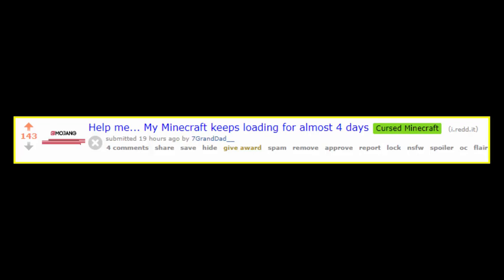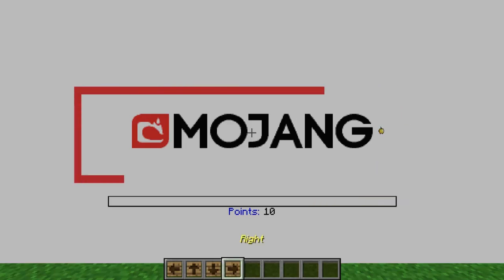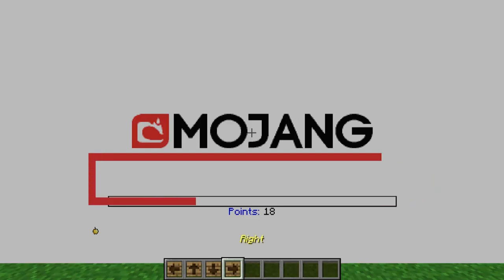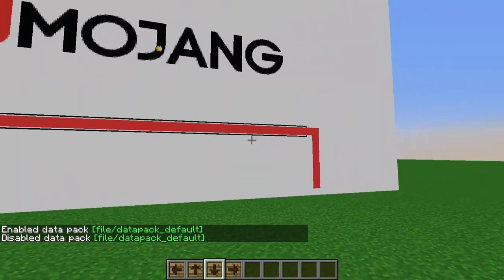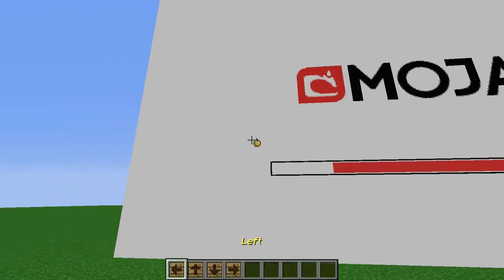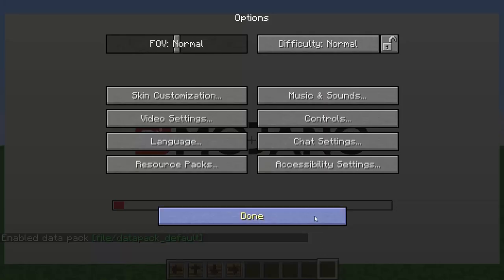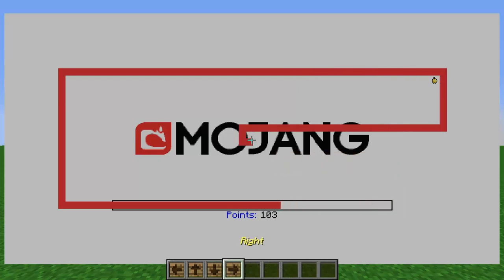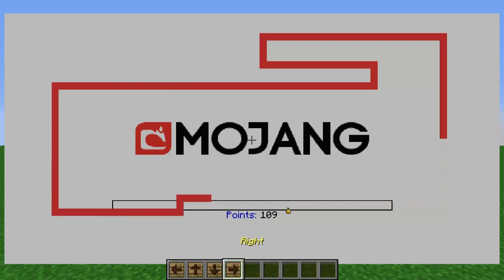Minecraft Loading Screen but It's Snake Game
Imagine the Minecraft loading screen, but you can control the progress bar and it’s Snake.

For controls: Hotbar Slot 1 (Left); Hotbar Slot 2 (Up); Hotbar Slot 3 (Down); Hotbar Slot 4 (Right).

Version 1.14+.

Thank you for 100M views. =)